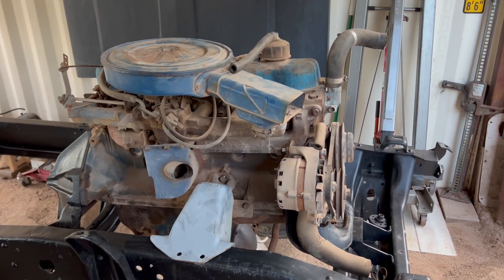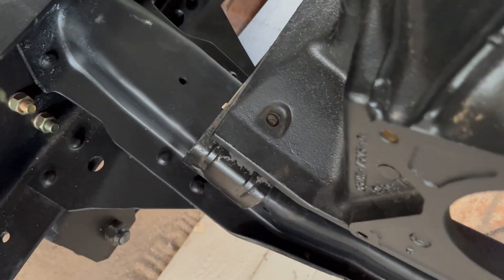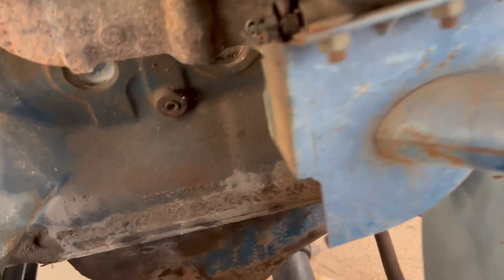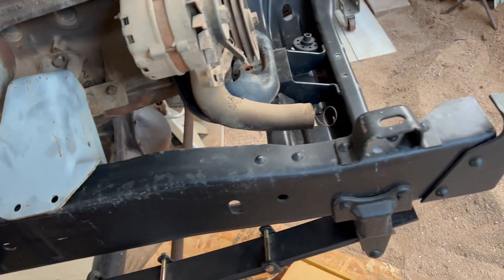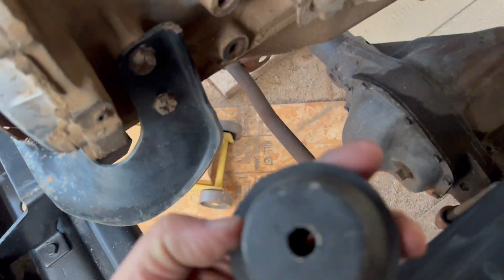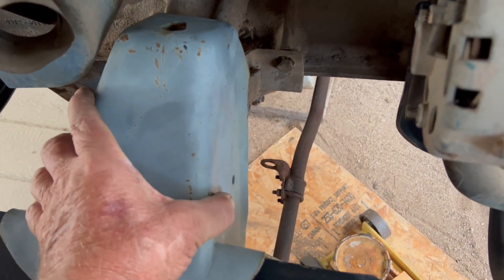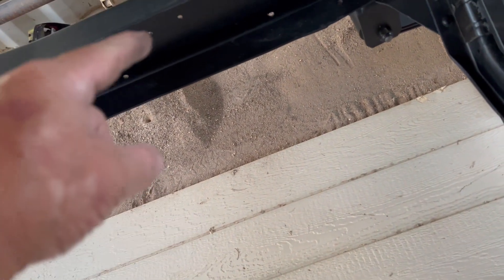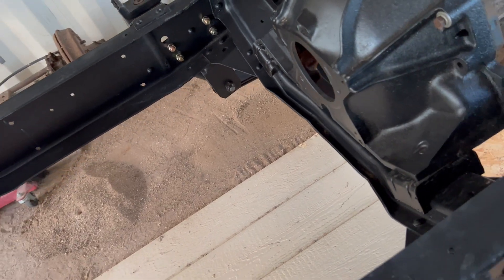1965 Ford 4x4 Build, Update #12 Engine installed and more cleaning.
Hello Guys,  Thanks for checking out the video!
Have a Great Week! Stay Positive!